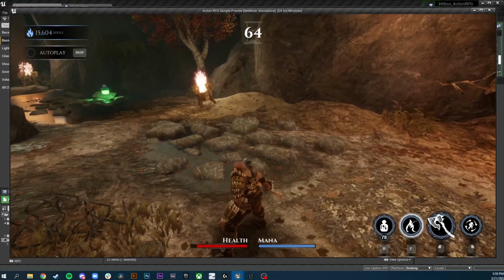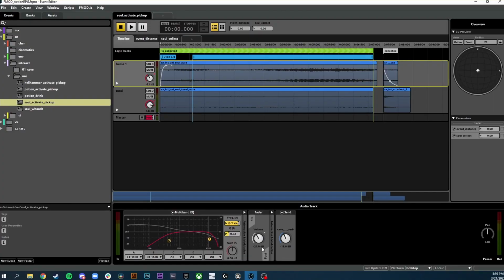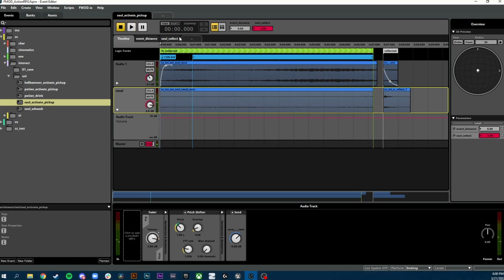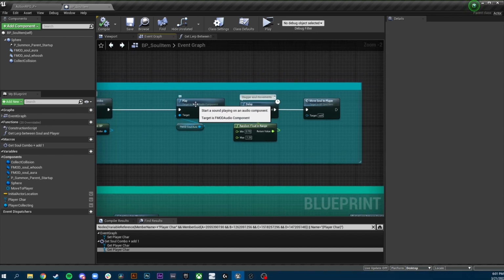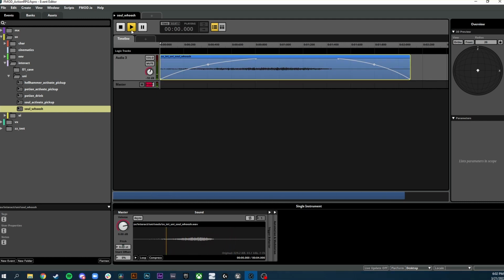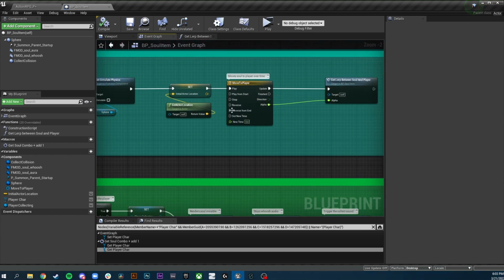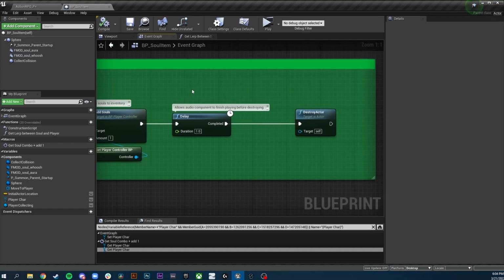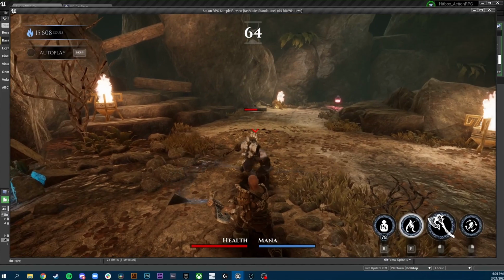UE4 and FMOD - Implementation Demo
Wanted to show off this great FMOD and UE4 integration from our action RPG audio redesign!